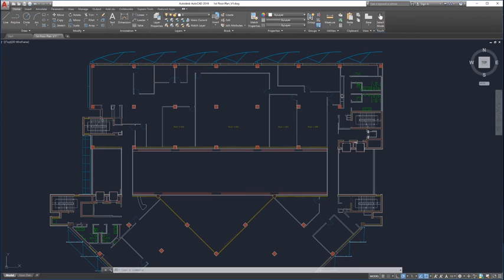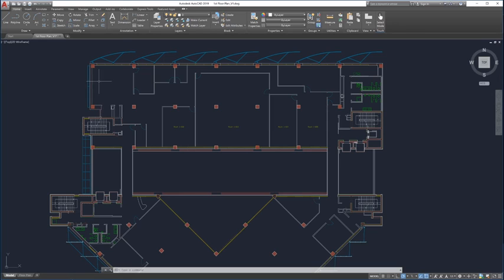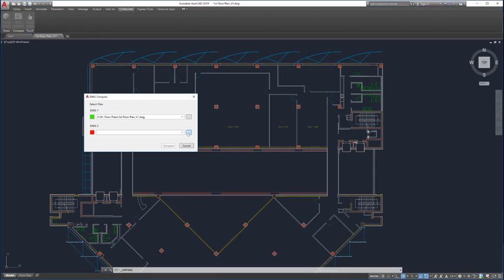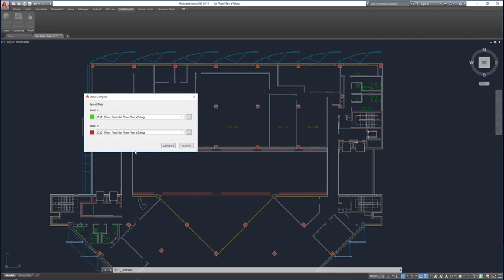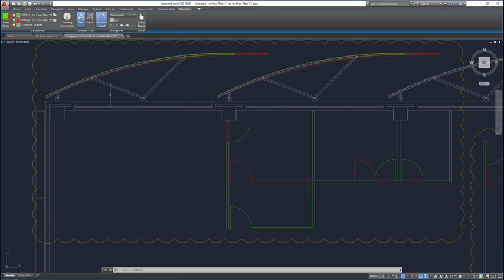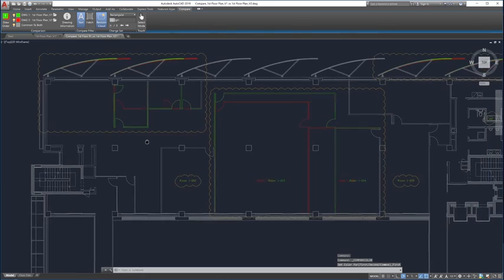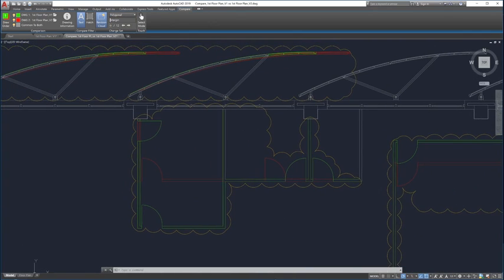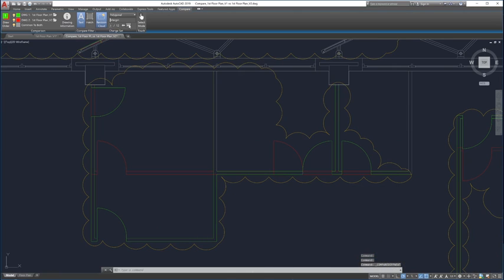AutoCAD dwg compare video 1920x1080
Compare and document the differences between 2 versions of a drawing or xref.